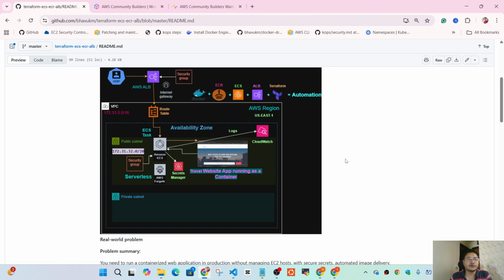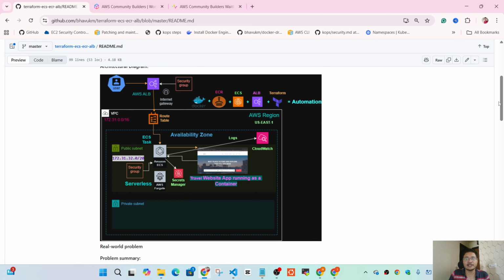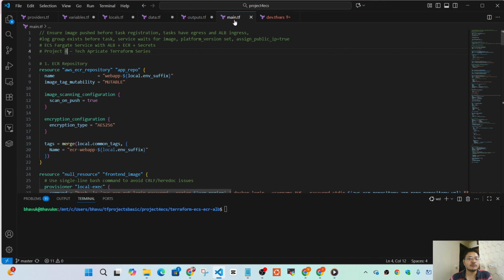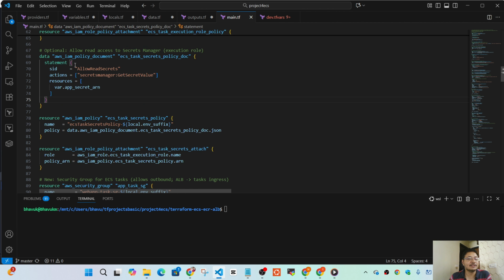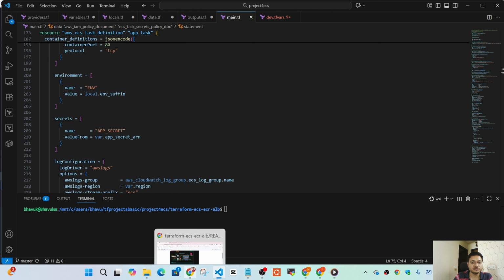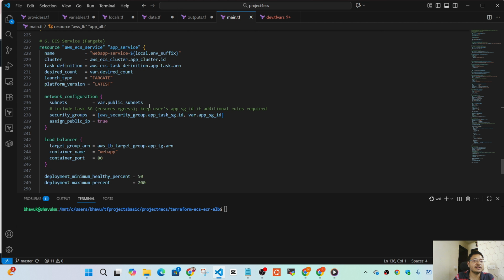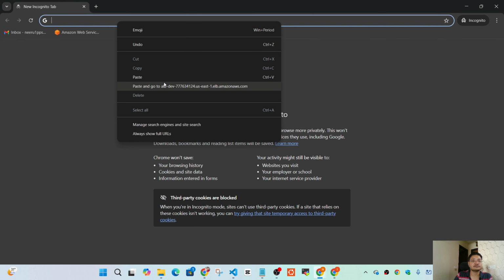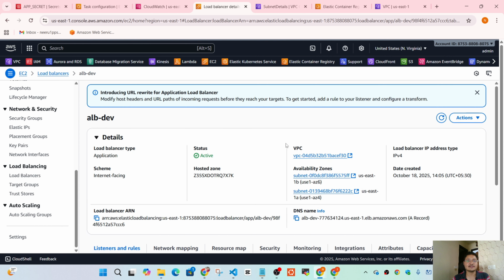Terraform AWS Project: Automate ECS, ECR & ALB for Container Apps | DevOps Interview Prep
🚀 In this hands-on Terraform project, you’ll learn how to automate containerized application deployment on AWS — from building and pushing Docker images to ECR, to deploying them on ECS Fargate with secrets-backed environment variables, ALB-based routing, and CloudWatch monitoring — all powered by Terraform IaC (Infrastructure as Code).

This project is part of the Terraform Projects Series for DevOps Engineers, designed to help you master real-world AWS DevOps automation workflows and production-grade infrastructure setup.

✅ Automate ECR repository creation and Docker image delivery
✅ Deploy ECS Fargate Tasks using Terraform
✅ Integrate AWS Secrets Manager for secure configurations
✅ Configure Application Load Balancer (ALB) for routing traffic
✅ Enable CloudWatch observability and logging for ECS tasks
✅ Implement Terraform best practices and modular IaC structure

AWS ECS Fargate
AWS ECR (Elastic Container Registry)
AWS Secrets Manager
AWS CloudWatch
Application Load Balancer (ALB)
Docker Containers

📚 Perfect For
👨‍💻 DevOps Engineers
☁️ AWS & Terraform Learners
🧠 Cloud Practitioners preparing for interviews
🚀 Professionals looking to automate container deployments end-to-end